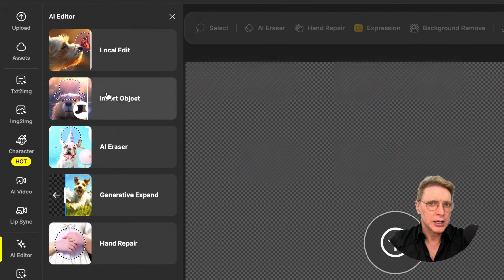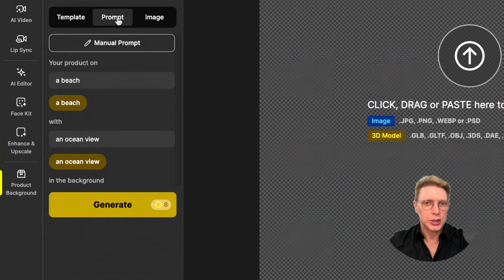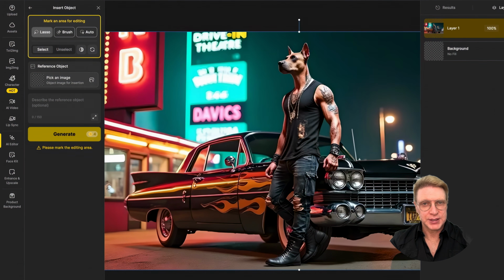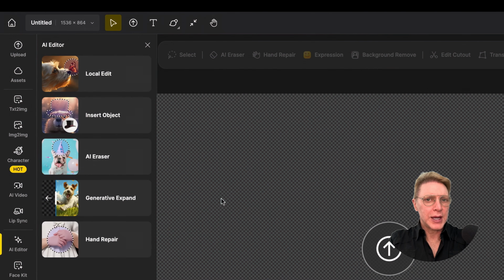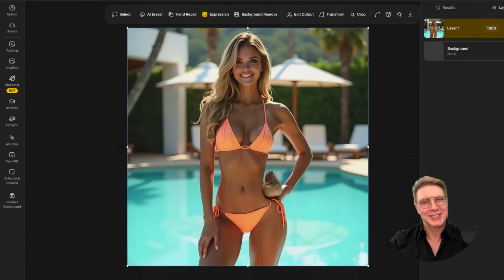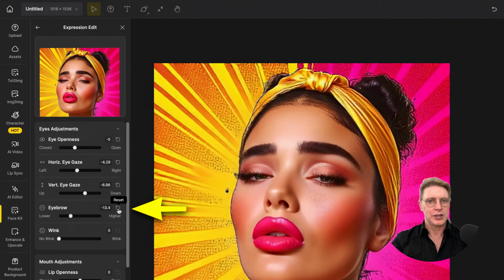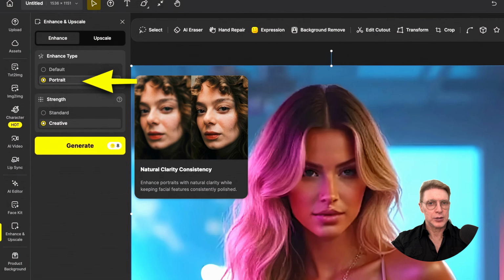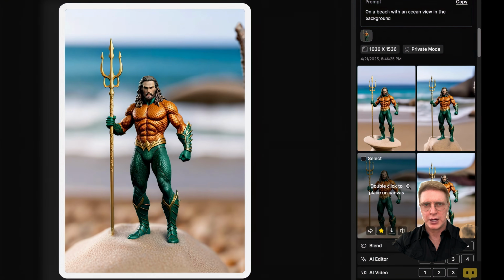Unlock the Ultimate Image Editing Secrets with Dzine AI! 🖼️✨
Join Adrian in this comprehensive tutorial as he showcases the powerful image editing tools of Dzine AI. Discover how to elevate your photos to professional standards with features like local edit, insert object, AI eraser, face kit, enhance, and product background. Adrian also provides practical demonstrations, insider tips, and cost-effective solutions to leverage these tools for stunning results. This guide will not only show you the basics but also unlock advanced techniques to push the boundaries of image editing. Perfect for beginners and pros alike!

00:00 Introduction to AI Picture Editing
00:24 What Can Dzine AI Do?
01:12 Features Overview
01:29 Navigating the AI Editor
01:49 Local Edit Tool
02:07 Insert Object Tool
02:30 AI Eraser Tool
03:00 Generative Expand Tool
03:24 Hand Repair Tool
03:37 Face Kit Overview
03:42 Face Swap Feature
03:57 Face Repair Feature
04:21 Expression Edit Feature
05:00 Enhance and Upscale
05:16 Product Background Tool
05:51 Review of Features
26:47 Cost and Plans
28:27 Usability and Speed
29:02 Overall Rating
29:11 Conclusion and Next Steps

Sincerely,
Adrian 😊